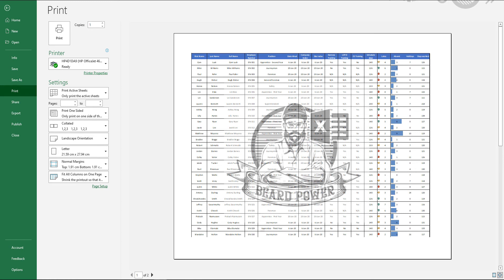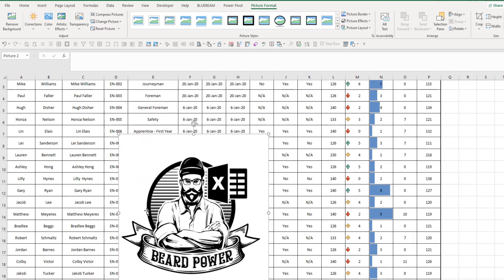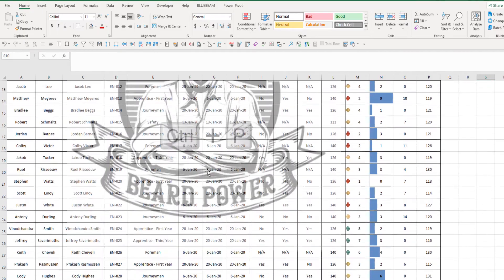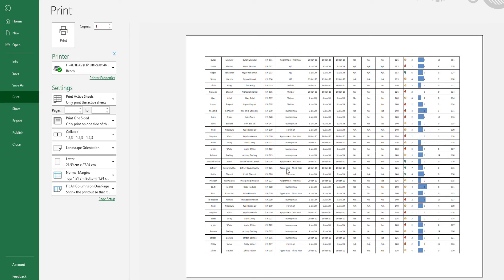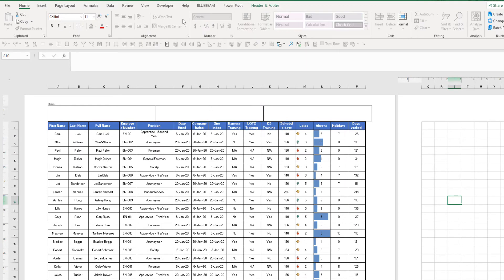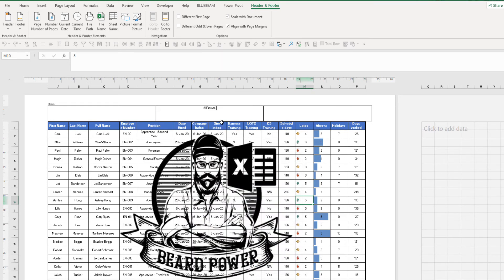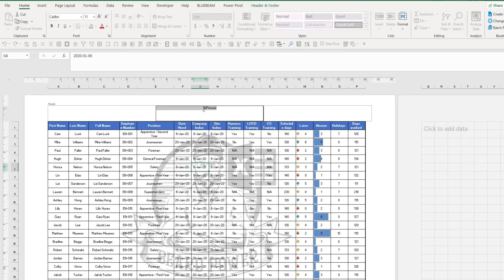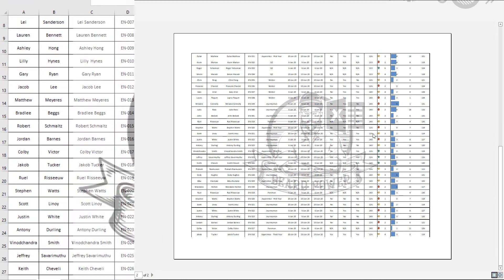How to add a Watermark in Excel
Two quick and easy ways to add a watermark to your Excel spreadsheet.

⏱️TIME STAMPS⏱️

00:00 - Intro
00:07 - Option 1 → How to add a watermark in Excel
01:17 - Option 2 → How to add a watermark in Excel
02:45 - Outro